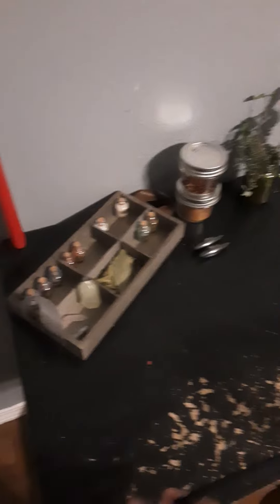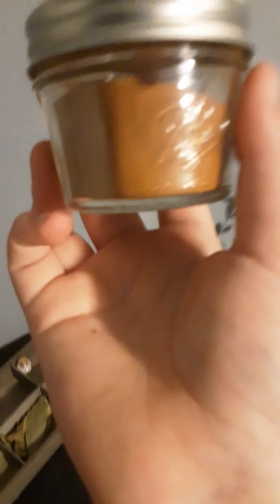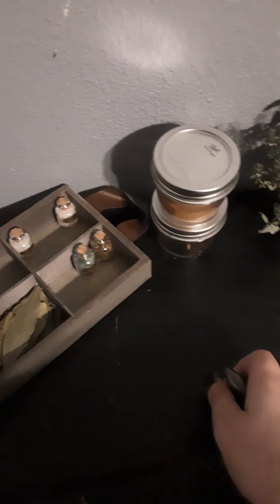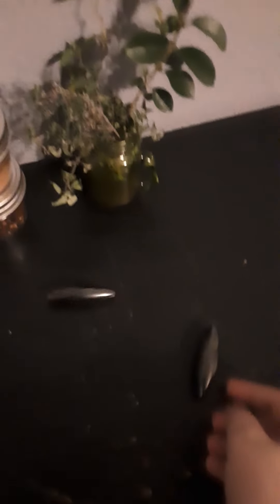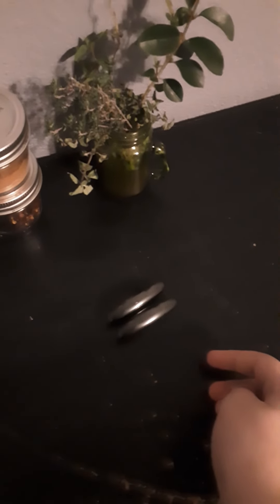My wich desk setup! do you like it?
yes ik I haven't posted in a while no here you go im a baby wich btw so idk what I'm doing but yeah! enjoy this video!